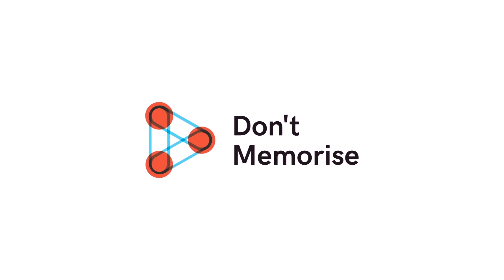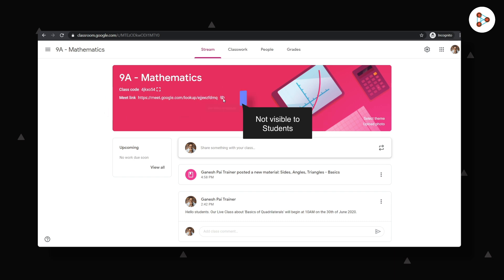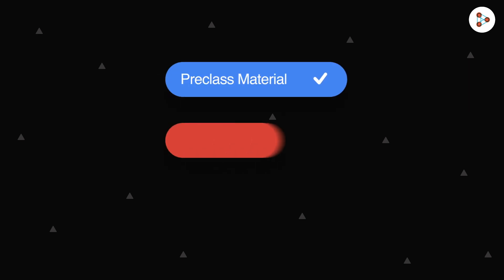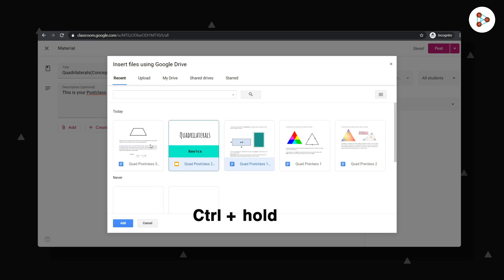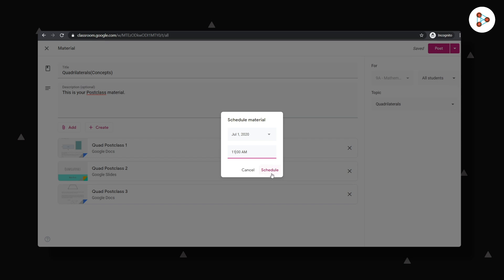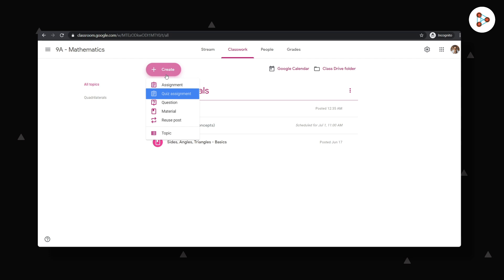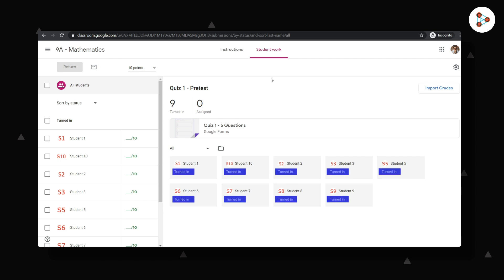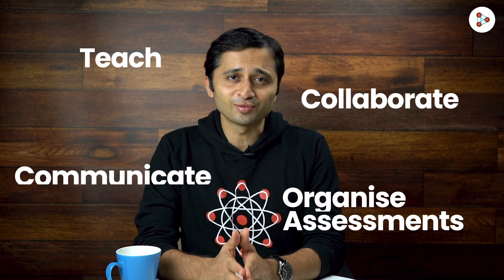Using Google Classroom - Demo - Part 2 | Ep.13 | Don't Memorise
📅🆓NEET Rank & College Predictor 2024 This video will take you on this journey right from when you get your learning objective to how you create and manage your Google Classroom for your students. This is the second part of this topic.

To understand about ALL the basic tools available in Google Classroom, please watch the video titled 'What is Google Classroom?' from this series

To know more about Google Classroom, you may refer to the videos below: